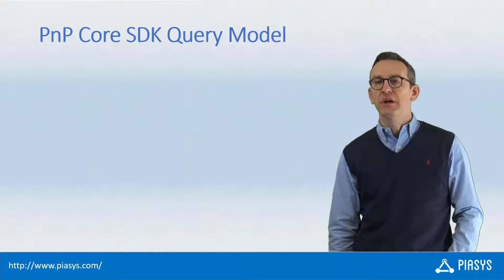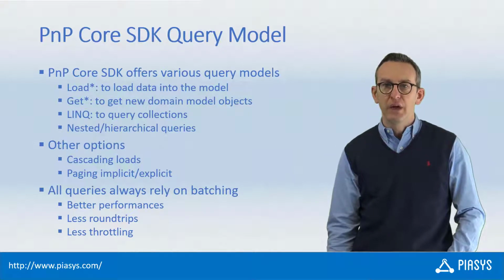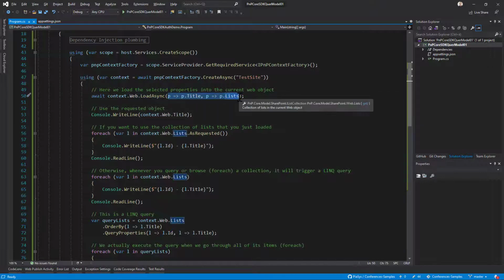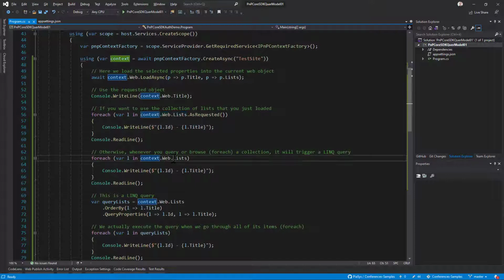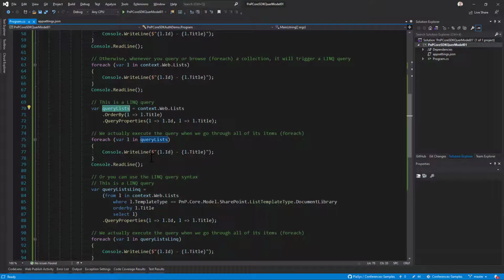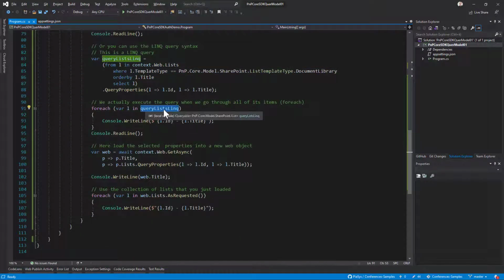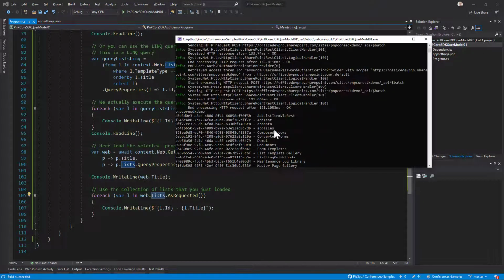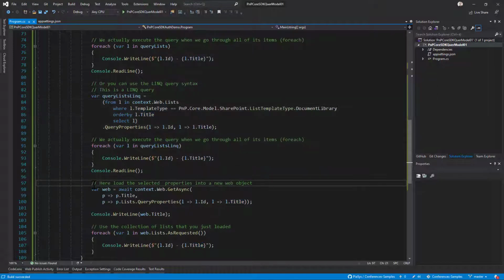Episode #148 - Understanding PnP Core SDK Query Model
Let's see how you can leverage the powerful query model of PnP Core SDK by watching this short video.